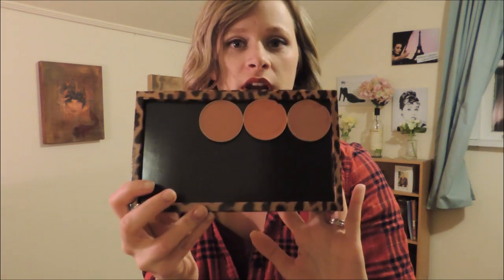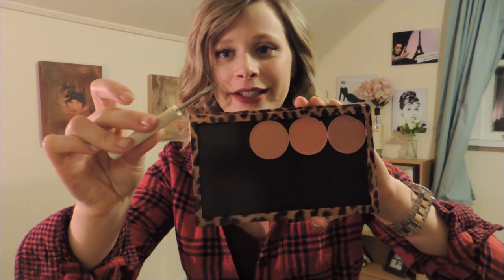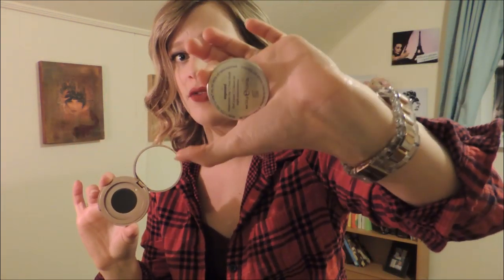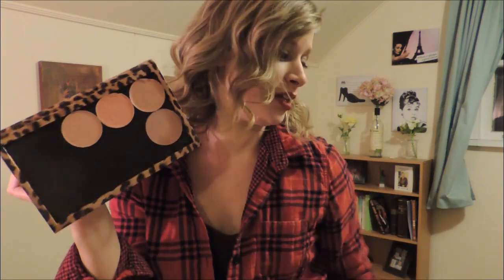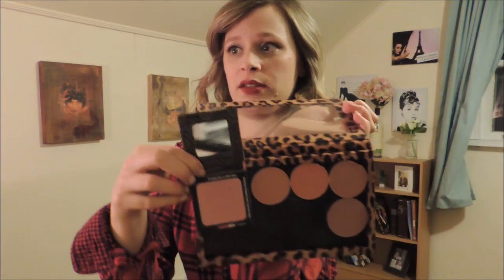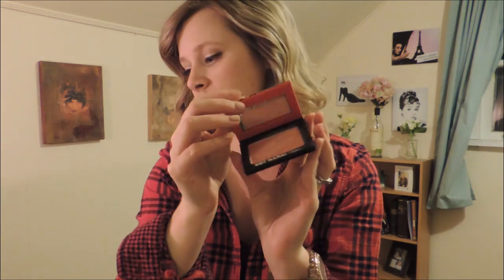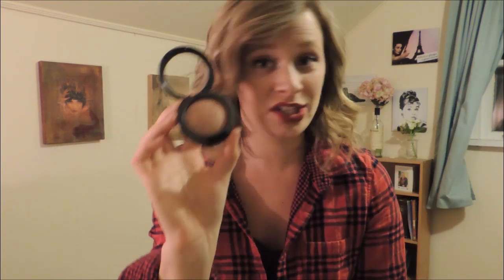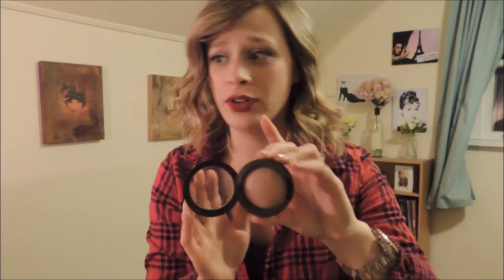Blushes! What am I depotting? - My Depotting Adventure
*please watch my Intro video first!* Thanks! :)

Blushes, blushes, blushes!! I LOVE my blush. In this video I describe what I will depot into my Z-Palettes and show you some size comparisons. It is my Intro into depotting my Blushes. Enjoy!

Please check out the other video's in my depotting series! :)